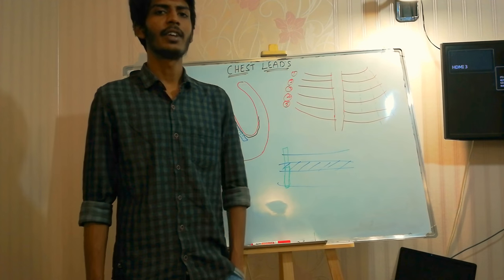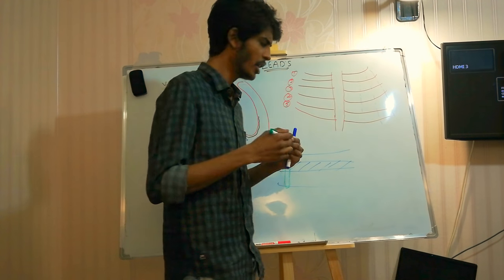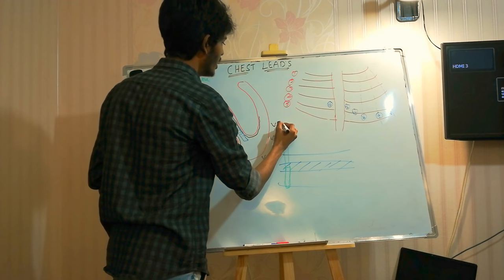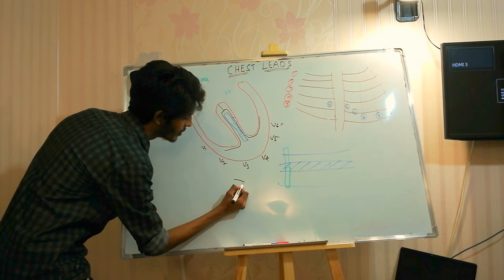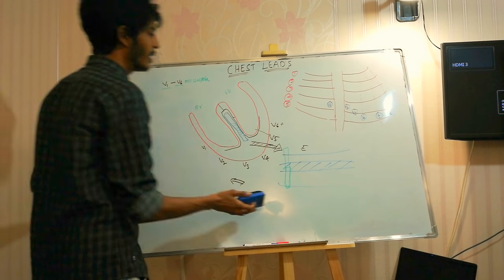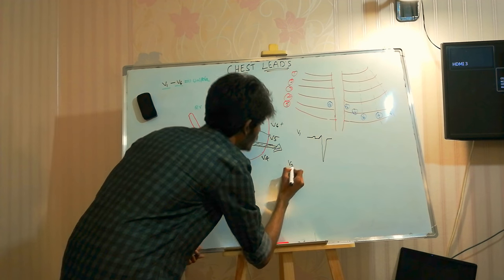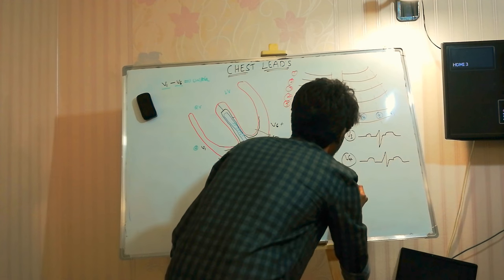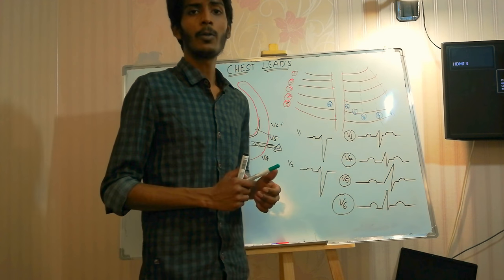ECG (CHEST LEADS)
how ECG looks on chest leads and their placement explained.